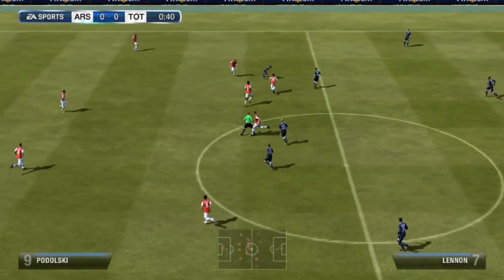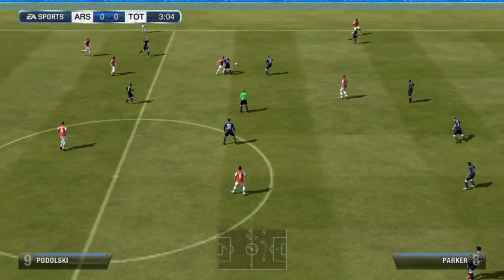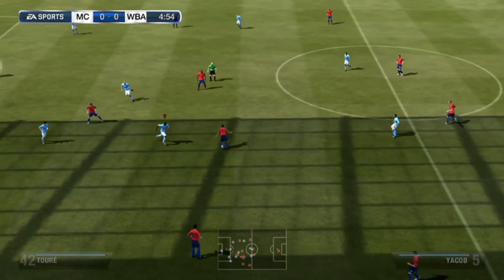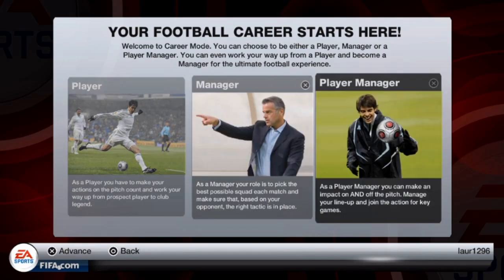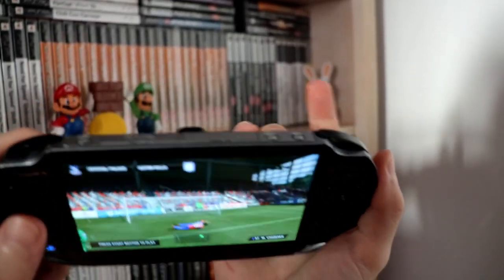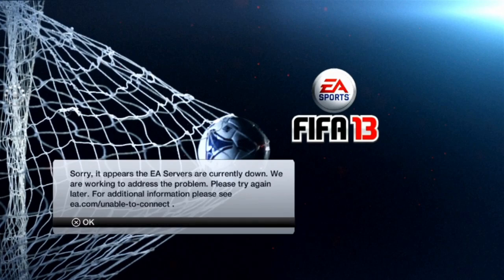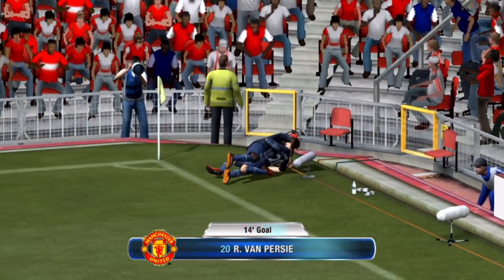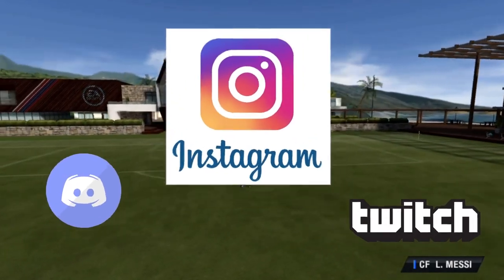All FIFA Games for PS Vita Review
Here is a list of all FIFA Games for the Playstation VIta:
1. FIFA Soccer (2011)
2. FIFA 13
3. FIFA 14
4. FIFA 15
The rest: e.g. FIFA 16, 17,18, 19, 20, 21 are fan made.